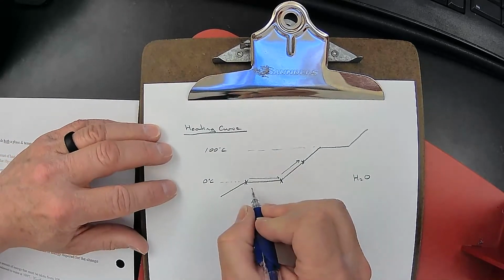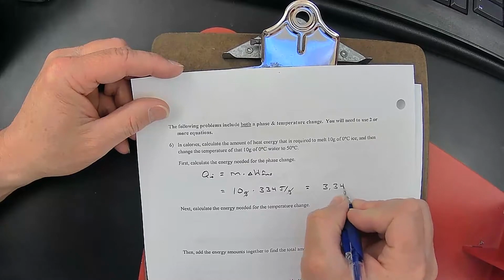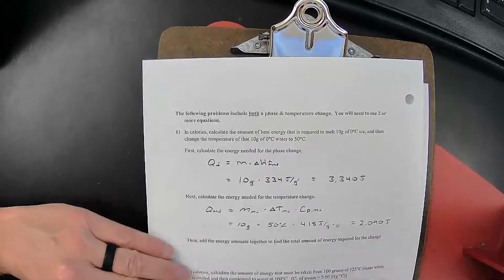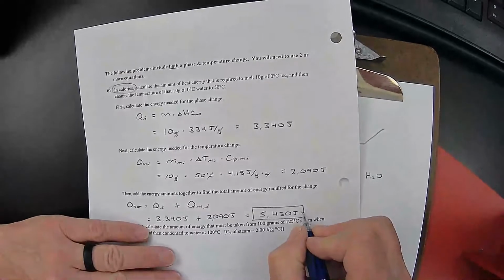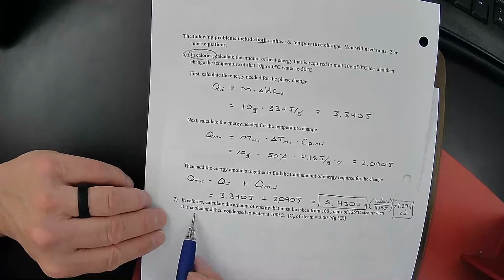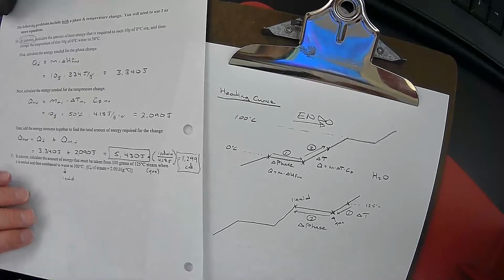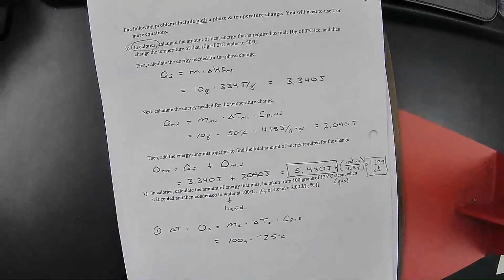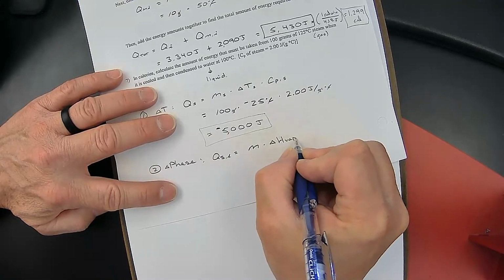Chemistry - Unit 9 - Lecture 15 - Phase Change Calculations WS - Back Page